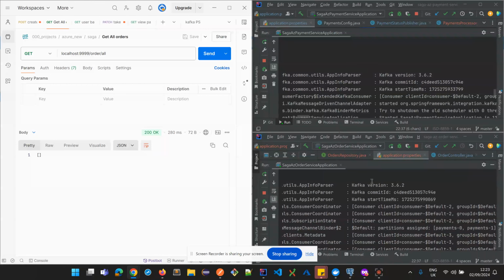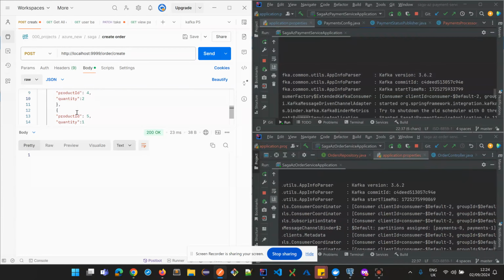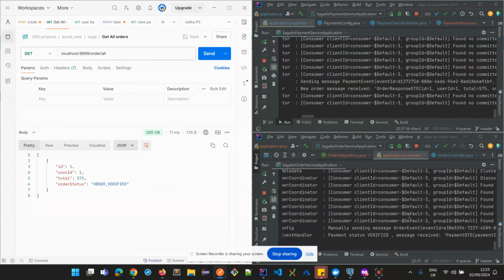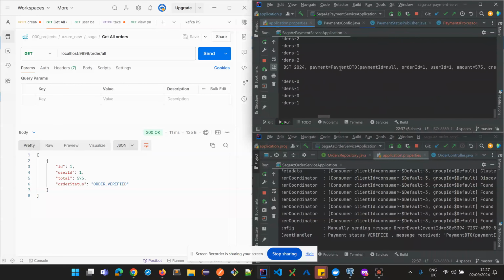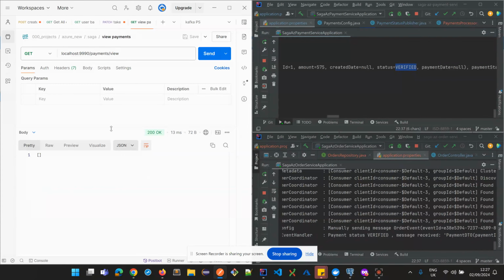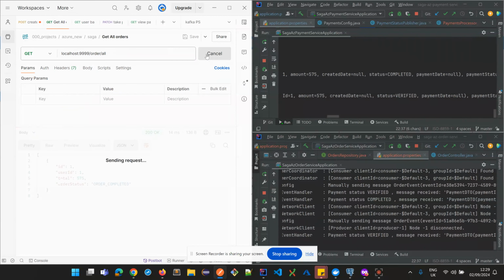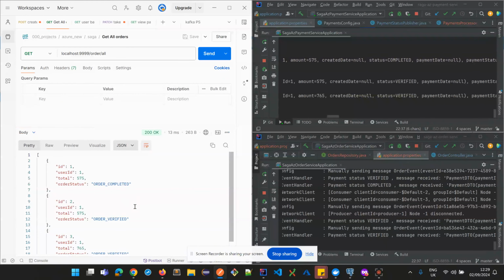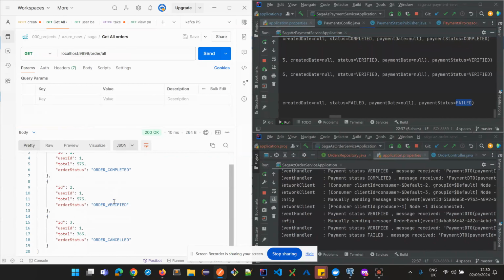Azure EventHub - Kafka - Spring Cloud - Overview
This is not a tutorial, but a demo video of my project. This only gives an overview.
This video demonstrates how you can use Event hub for loose coupling between services and implement a design pattern - SAGA.

Splitting the above into 2 apps, one listening to "orders" event hub, and another listening to "payments" event hub.

Order app creates order entity and save to its own DB + send event to orders hub, in a single transaction.

Payments app consumes and created its own entity - Payments, using data from the event and persists in its own DB.

Any updated in payments are pushed to payments hub and monitored by orders app.